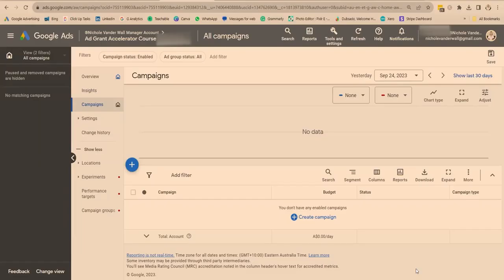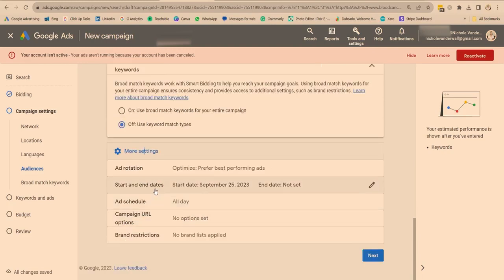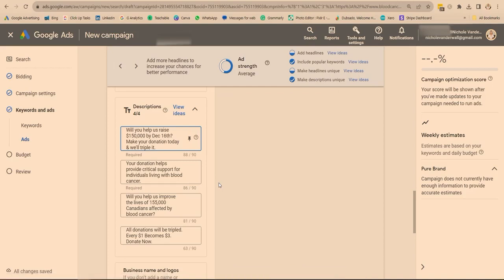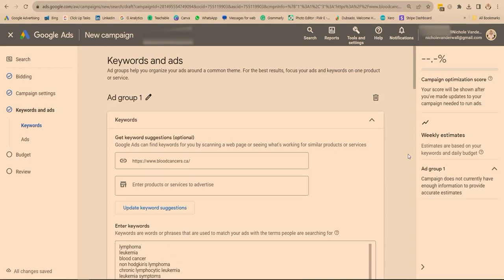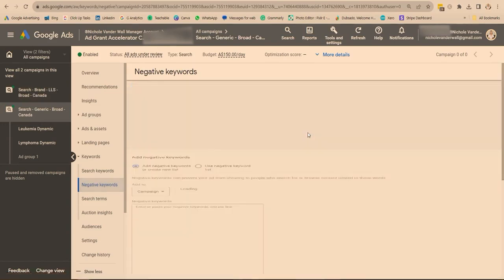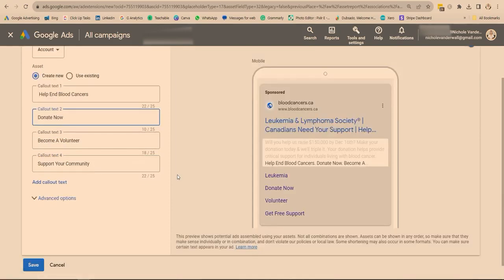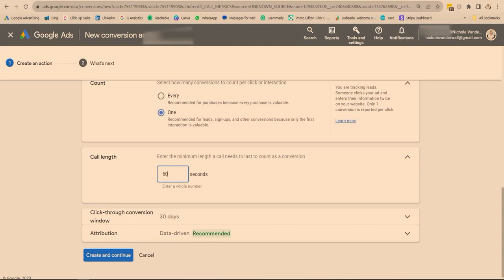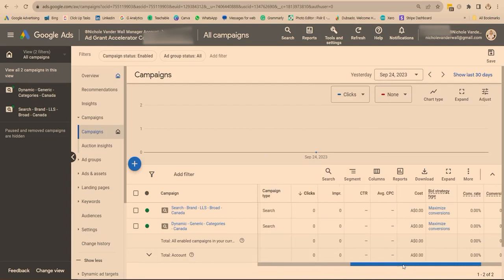Build Your Google Ad Grant In 45 Minutes Or Less - Fastest Build On The Internet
Learn how to build your Google Ad Grant account in less than 30 minutes.

This video requires an active Google Ad Grant account.

Learn how to get your first 20 leads from your Google Grant